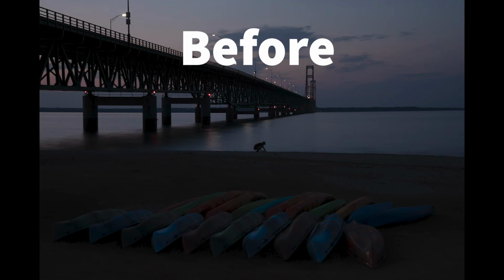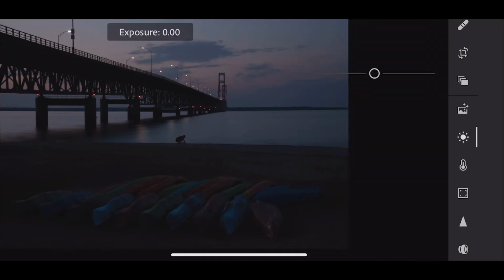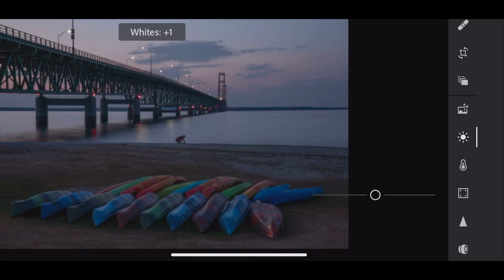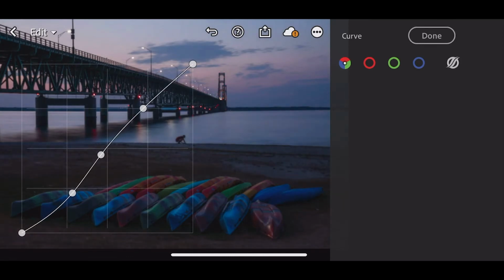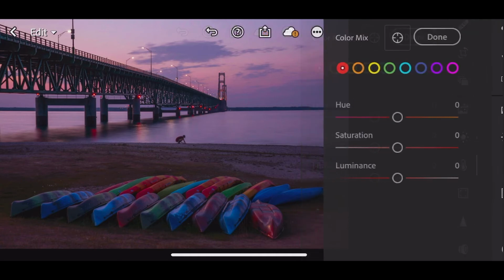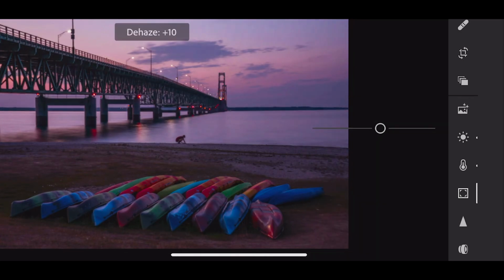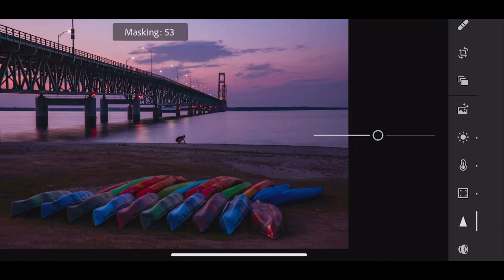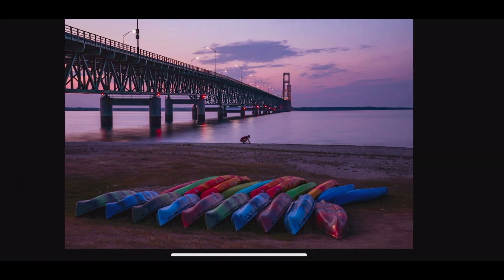How To Edit an Evening or Sunset Photo - Lightroom Mobile Tutorial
Editing an evening or sunset image to create a stunning final image.

Your comments and questions are welcome

Instagram This is a brand new instagram page with lots of content coming soon, thanks :)